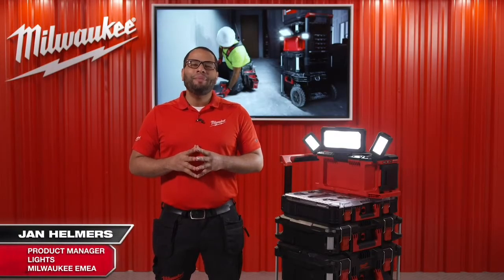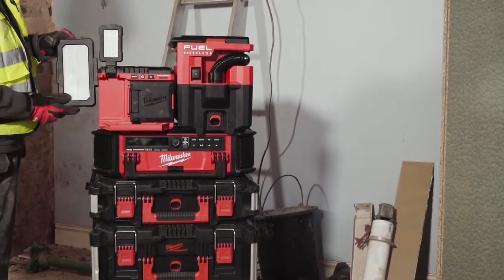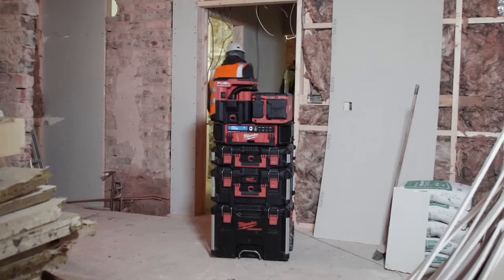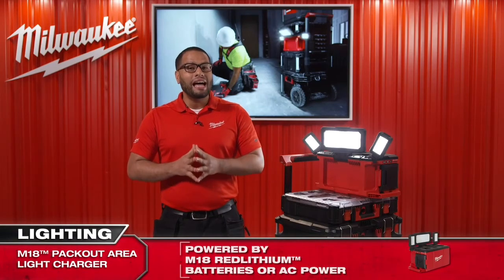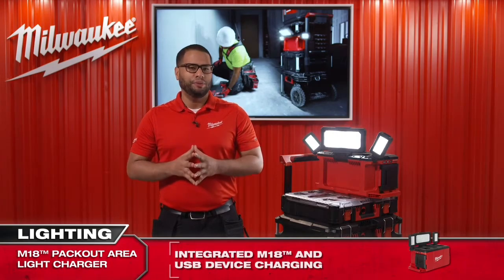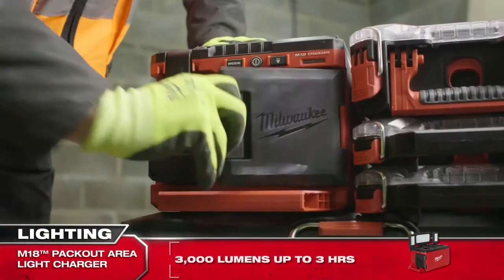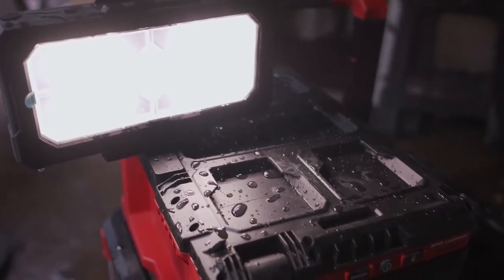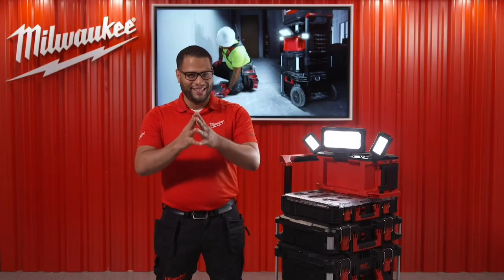Milwaukee M18POAC-0 Area Light Charger from Power Tools UK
Milwaukee M18POALC-0 Packout Area Light Charger from Power Tools UK
Supplied with 110v plug: Dual voltage 110v - 240v (plug can be changed to 240v UK mains)

Three independent pivoting light heads provide 3000 Lumens of TRUVIEW High Definition Output

All three pivot light heads combined provide up to 12 hours of run-time on a M18 REDLITHIUM 5Ah battery pack

Built-in charger function for quick and convenient charging of any M18 battery or electric devices via the 2.1 AMP USB output port

Full system compatibility with the PACKOUT Modular Storage System – lighting on and off the stack

AC/DC versatility: Powered by MILWAUKEE M18 batteries, or 110v plug supply (plug can be changed to 240v UK mains)

9 total output modes to manage output or run time with low battery indicator, light flashes when battery pack is low on charge